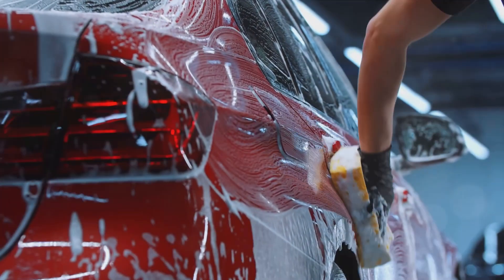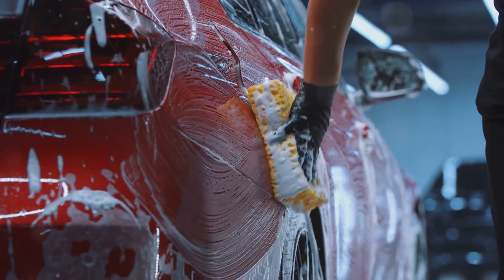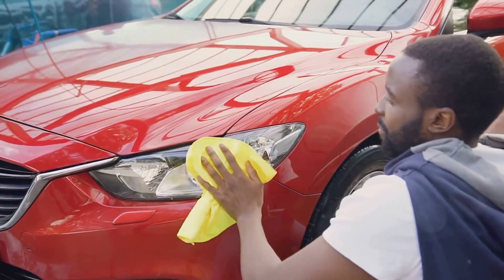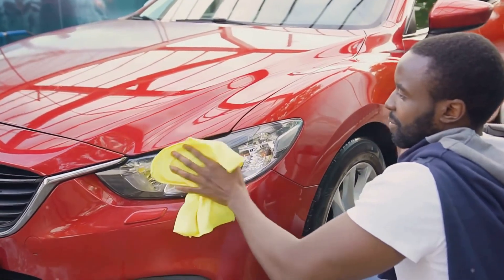Rev Up Your Auto Detailing Business: Facebook Marketing Techniques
In this video, we delve into the world of auto detailing business and explore how Facebook marketing techniques can revolutionize your business growth.

Discover the power of social media and learn how to harness it to showcase your auto detailing business to a wider, more targeted audience. We'll walk you through the strategies that work, from creating engaging content to targeting the right demographics and using analytics to improve your reach.

Here's what we'll cover:
1. Understanding the Facebook algorithm 🧮
2. Creating engaging content for your auto detailing business 🎨
3. Using Facebook Ads to reach your target audience 🎯
4. Leveraging user-generated content for greater engagement 📸
5. Utilizing Facebook Insights to understand and improve your performance 📈

Whether you're just starting out or looking to boost your current business, these tips will help you drive your auto detailing business to the top gear. Buckle up and let's Rev Up Your Auto Detailing Business together!